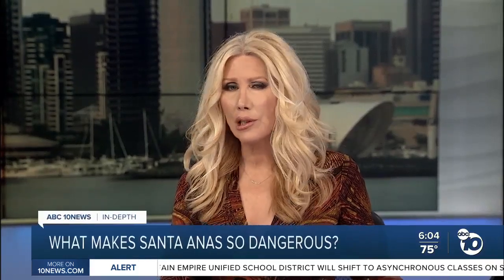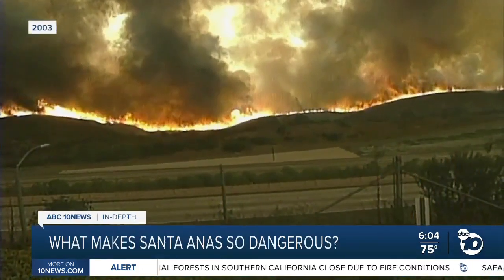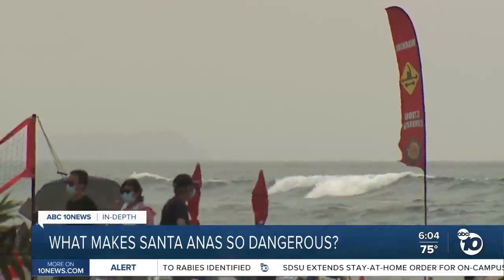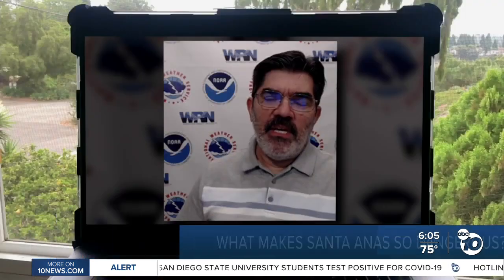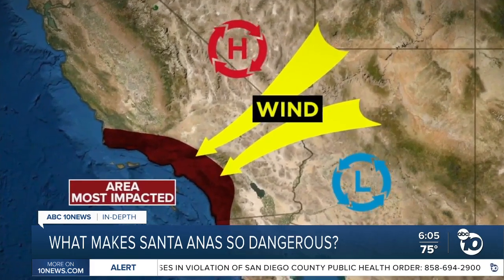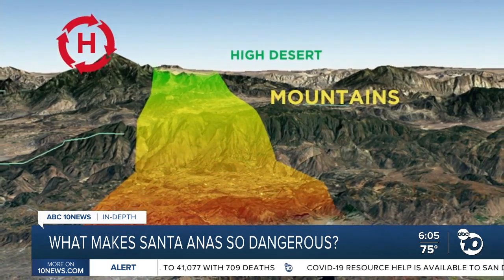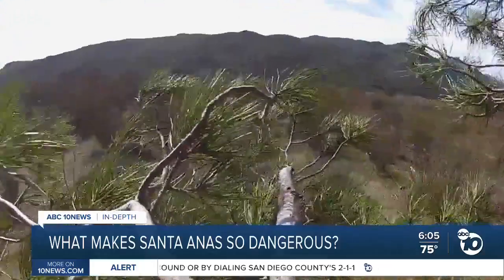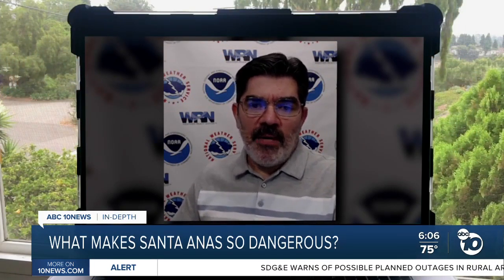Why do Santa Anas form and what makes them dangerous?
Santa Ana winds have fueled the most destructive wildfires in San Diego’s history, including the Cedar Fire in 2003 and the Witch Creek Fire in 2007.